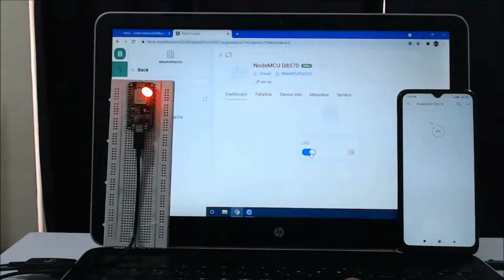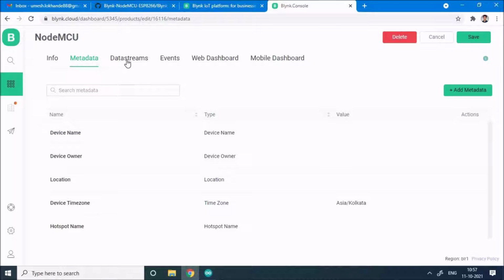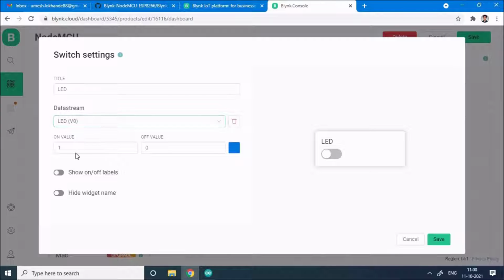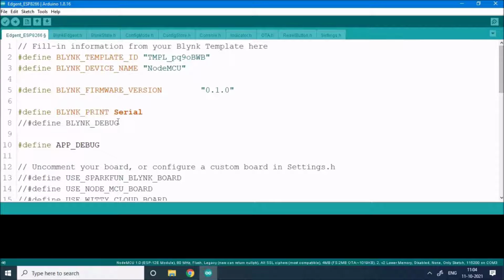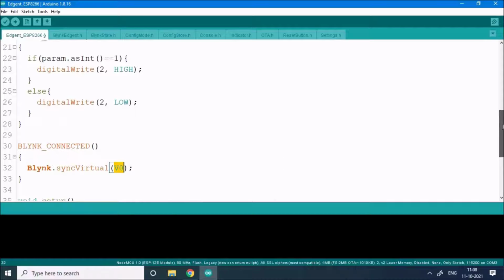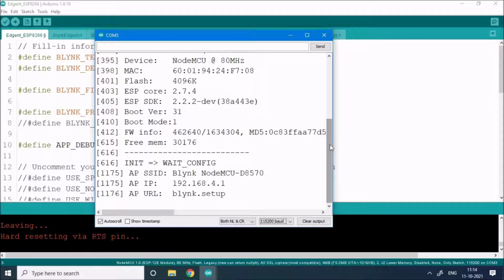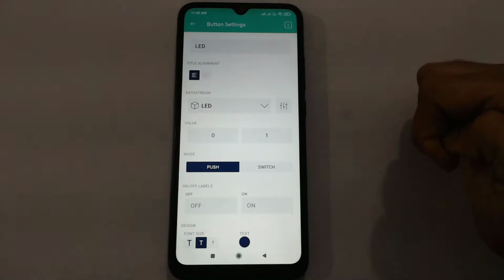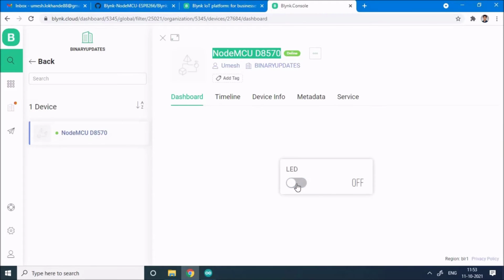Blynk with NodeMCU ESP8266- Web dashboard and Mobile App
In this video lesson, we’ll learn how to use the new Blynk with NodeMCU ESP8266. This step-by-step tutorial will walk you through the process of creating a template in the Blynk IoT Cloud Platform and write Arduino code for the ESP8266 Microcontroller. Later on, we’ll create a mobile app. Also, we will explore how to set up WiFi credentials so that NodeMCU ESP8266 will connect to Blynk Cloud. In the end, we’ll control LED connected to GPIO2 using Blynk Web dashboard as well as from Mobile App.

The Project will Break down into the Following Steps:
STEP 2 Install latest Blynk libraries into Arduino IDE
STEP 3 Write Arduino sketch to control Pin of an ESP8266
STEP 4 Install Blynk IoT App in Mobile Phone, Android, and iOS
STEP 5 Click "Add new device" and configure WiFi on ESP8266
STEP 6 Create a Mobile App with a button to Control LED

Umesh Lokhande
BINARYUPDATES.COM